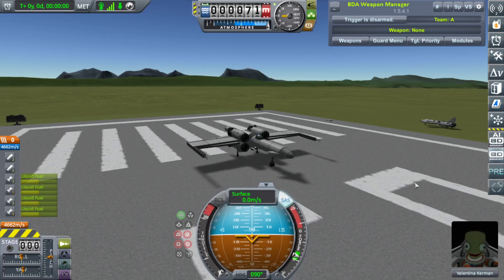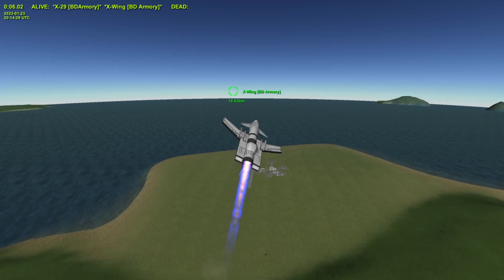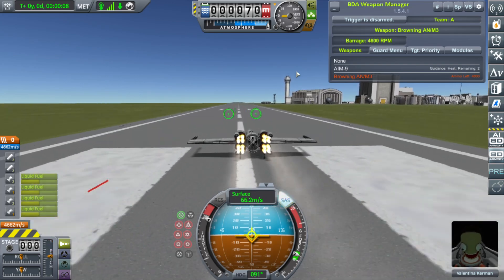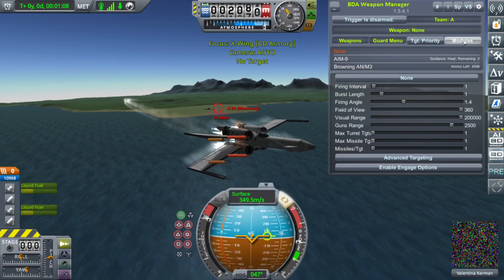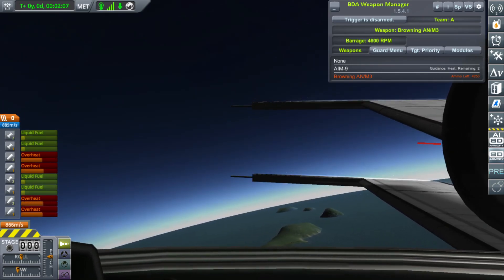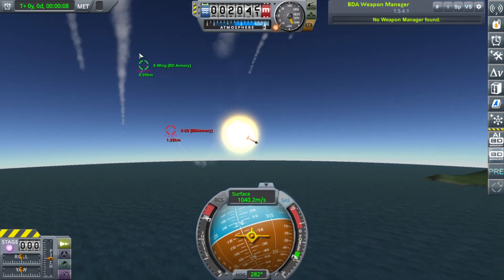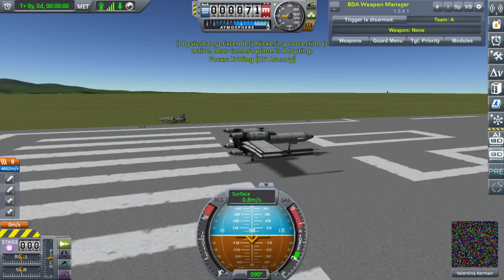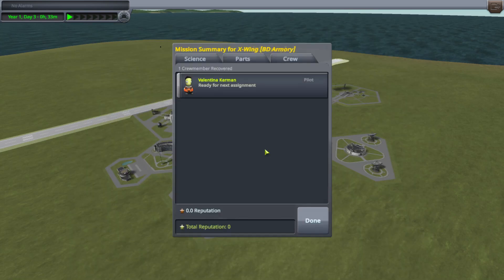X-Wing | Kerbal Space Program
it kinda sucks